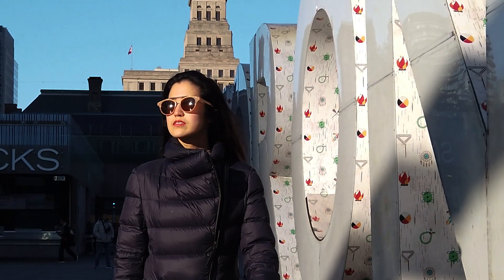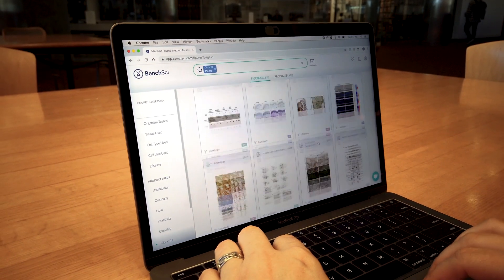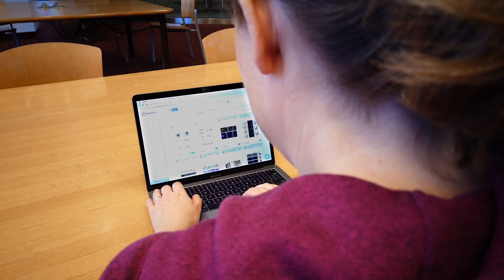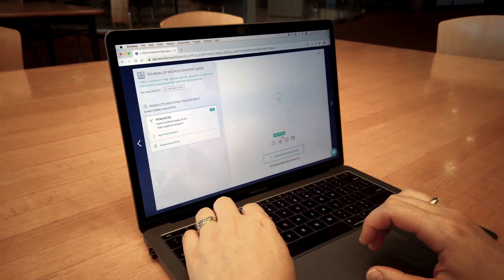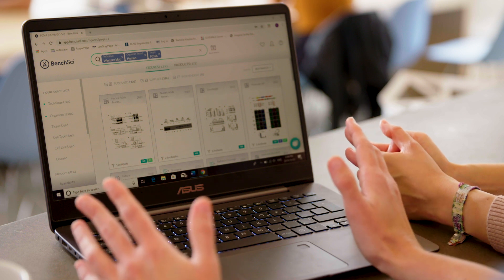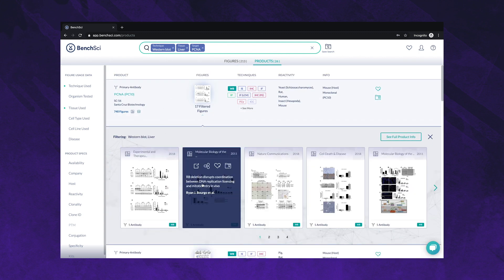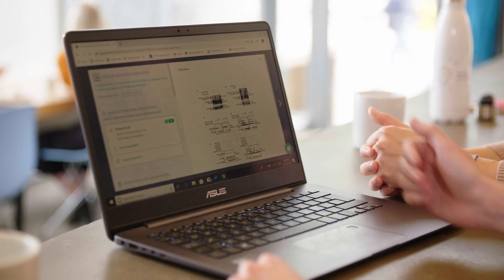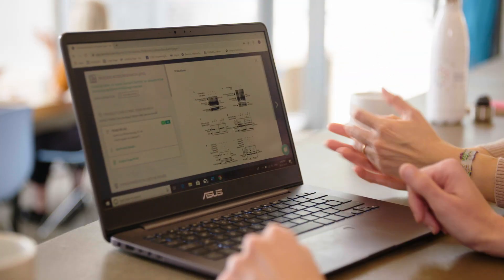BenchSci - AI design for user trust in biomedical research | Centered Ep 8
In Toronto, Centered host Di Dang meets with BenchSci, a startup using AI to help biomedical researchers discover new drug treatments.

Learn how BenchSci takes a human-centered AI design approach:
Why BenchSci uses AI to solve a key user need 00:49
How AI augments their users’ capabilities 1:27
BenchSci from a user’s perspective 2:35
Designing to build user trust 4:31
How BenchSci designs with data 6:41

For more guidance on following a human-centered approach to AI, check out the People + AI Guidebook

Centered is a video series exploring the intersection of design, product, and people around the world, hosted by Google’s Design Advocates, Di Dang and Yasmine Evjen.